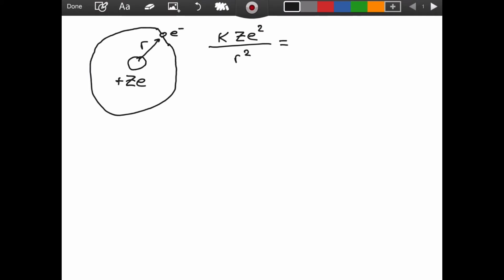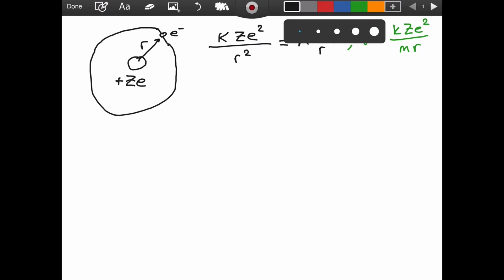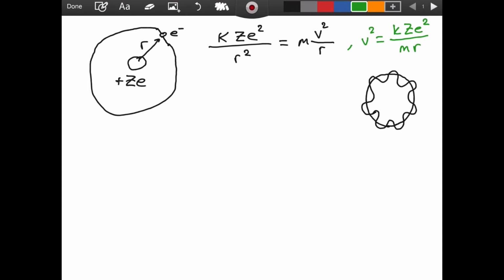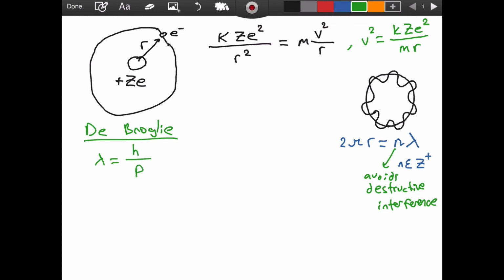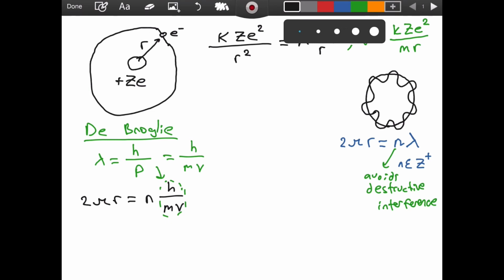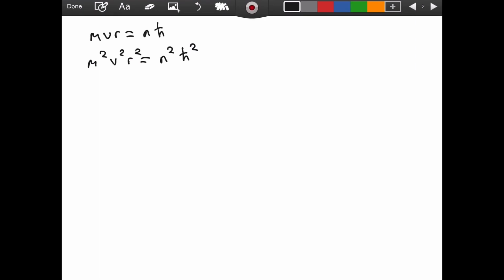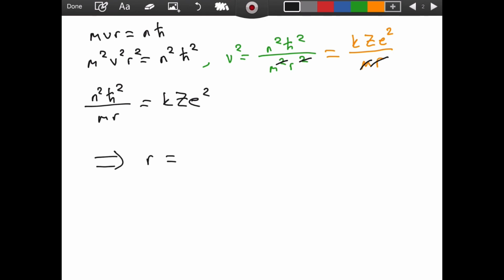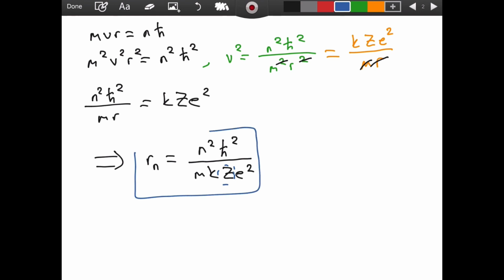Radius of an Electron with Bohr Quantum Mechanics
In this video, I derived a formula for finding the radius of an electron in hydrogen like atoms.